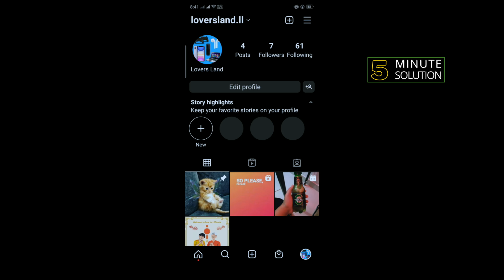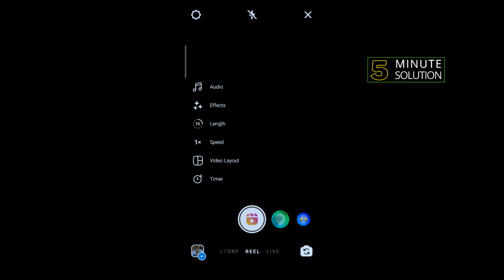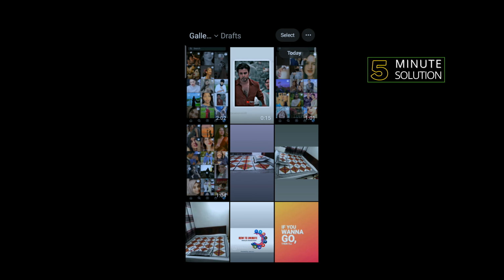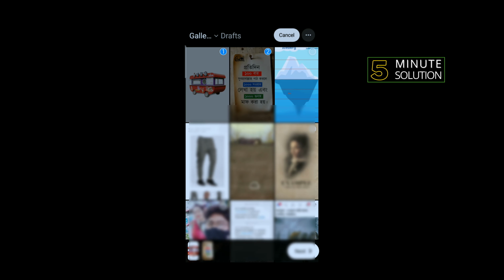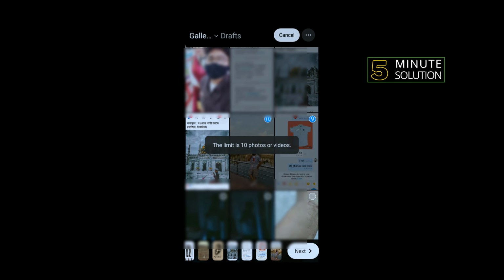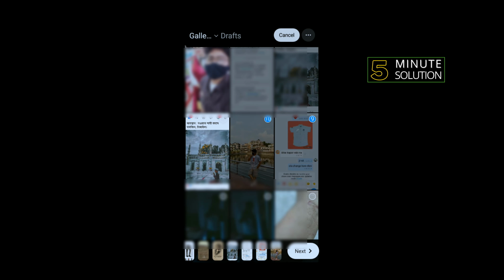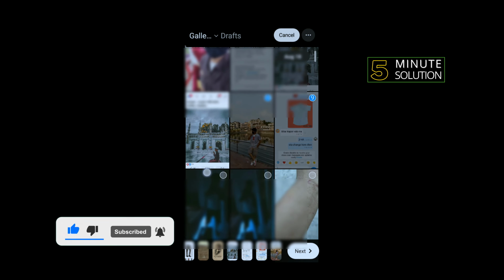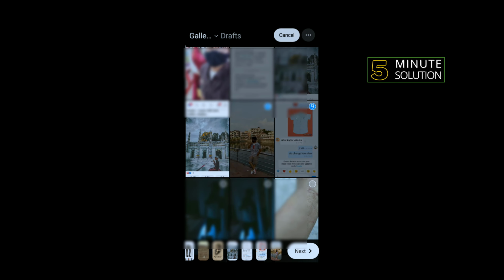How to add more than 10 photos to instagram reel (Quick & Easy)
How to Make Instagram Reels with Multiple Photos and Music
How To Make Reels On Instagram With Multiple Photos
Select the Gallery icon on the “make Reel” screen.
Choose the directory where you wish to put several images and videos.
In the top-right corner, click the “Select Multiple” button (a symbol with two overlapping squares).

▼ Related Keywords ▼

"how to add more than 10 photos to instagram post"
"how to add more than 10 photos to instagram story"
"how to make reels on instagram with multiple photos on android"
"how to make reel with multiple photos on instagram"
"how to add pictures to a reel on instagram"
"how to make reels on instagram with multiple photos and videos"
"instagram reel with photos"
"how to make reels on instagram with multiple photos iphone"